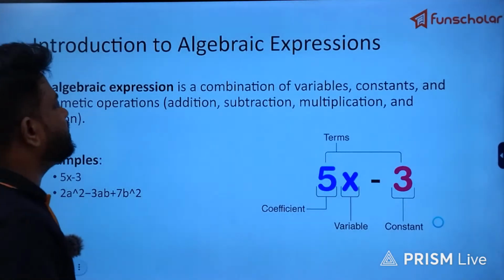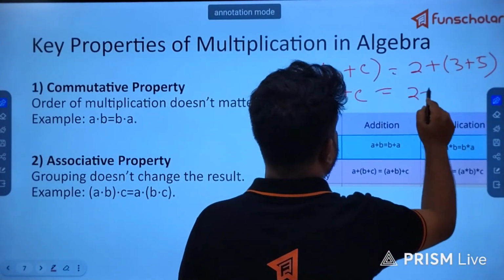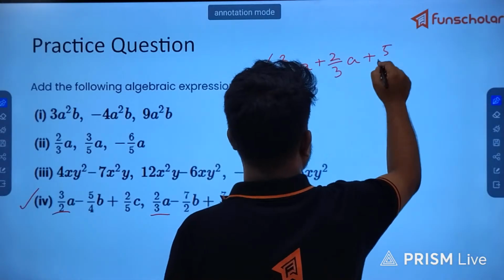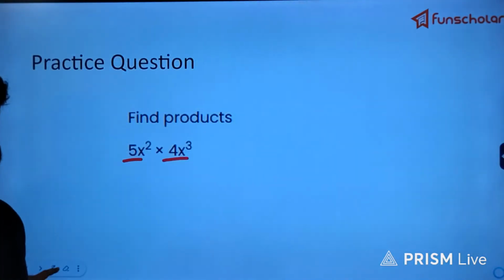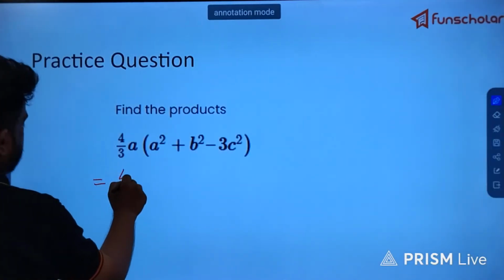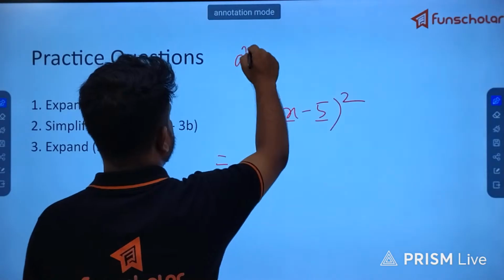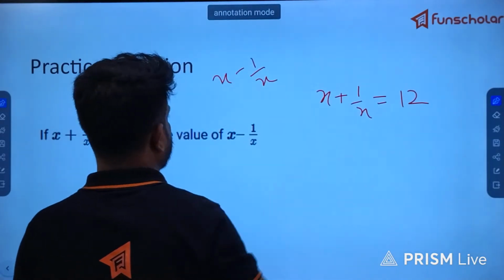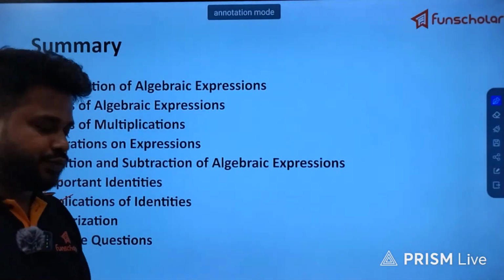CBSE Class 8 Maths - Algebraic Expressions- Lecture 1